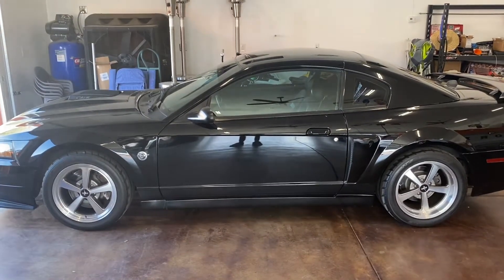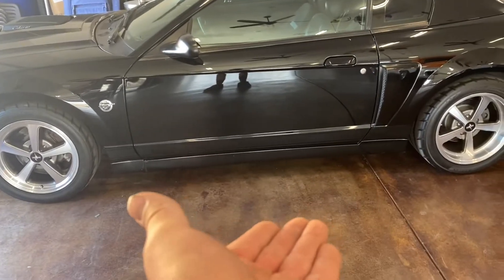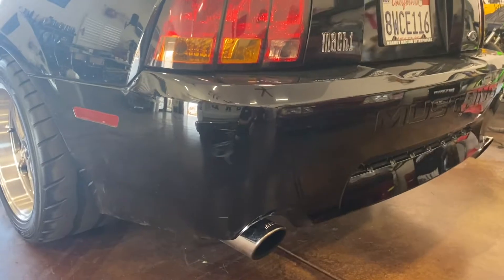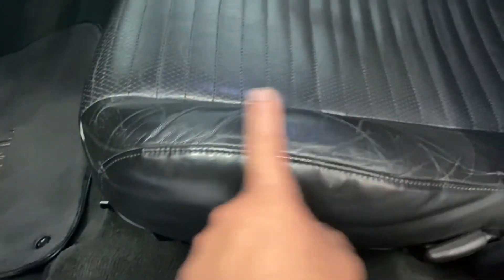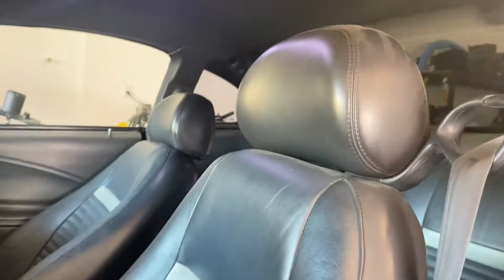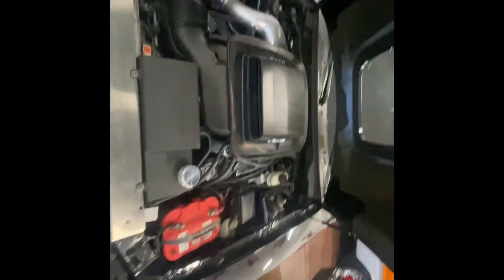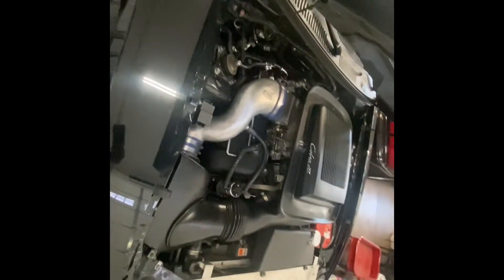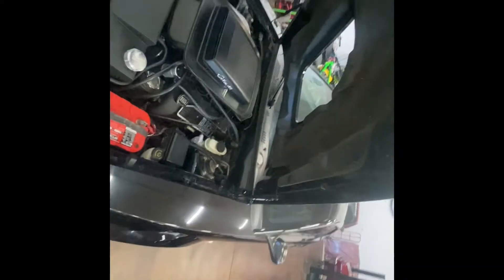My 2004 mach 1 mustang